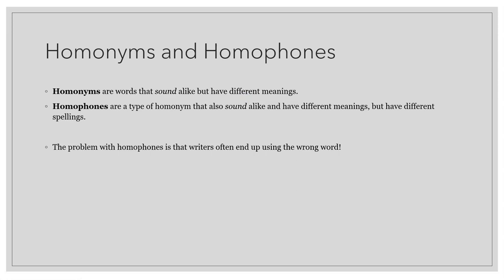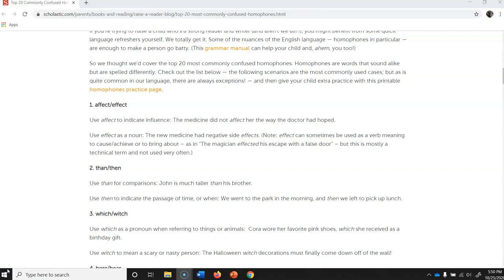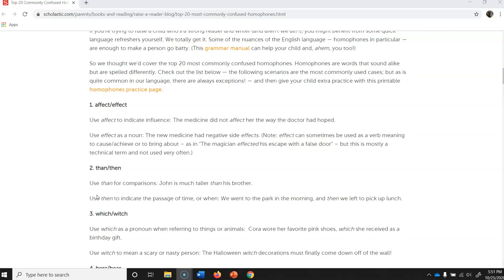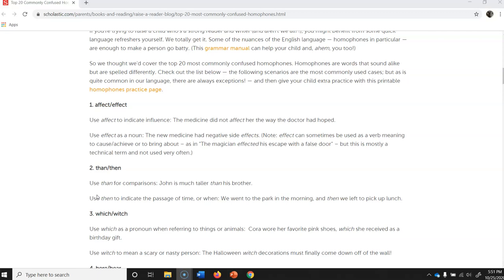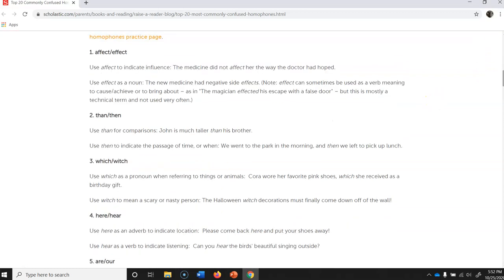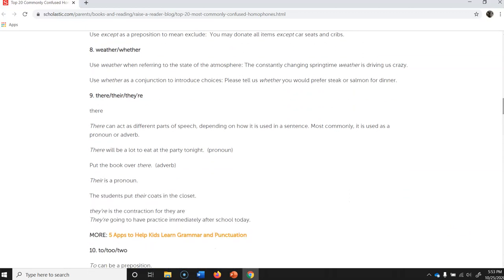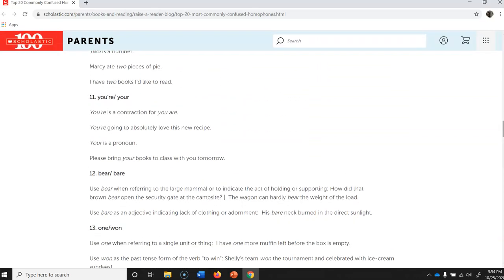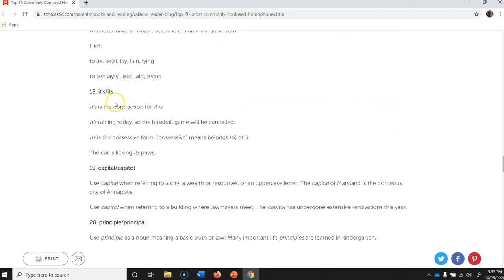Week 8, Video 3, Homophones/Homonyms